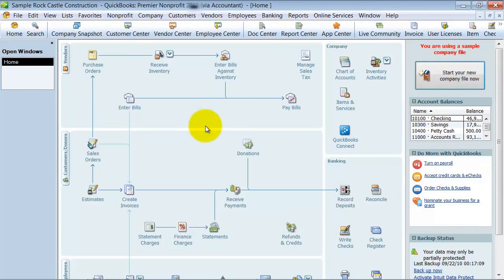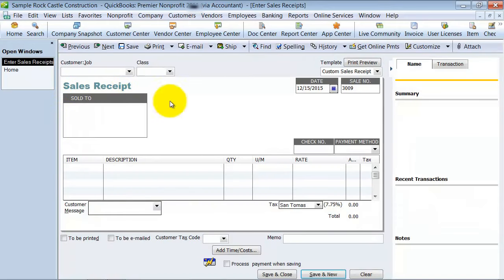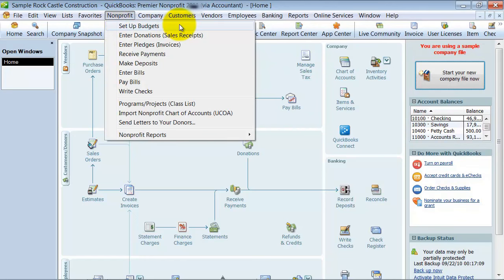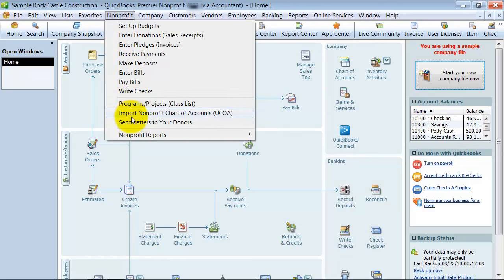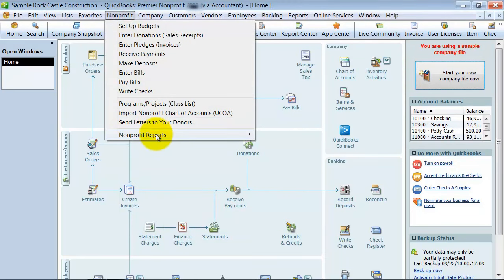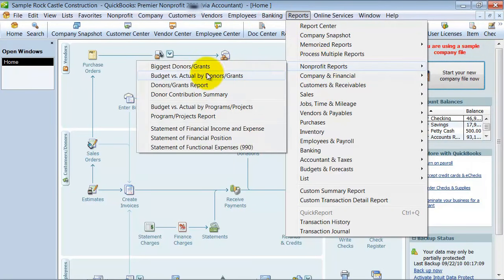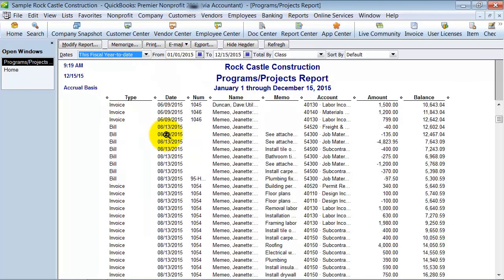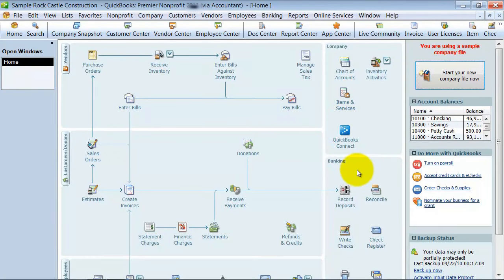Non Profit Edition - Premier Plus Pro Plus - QuickBooks Training - Expert Tutorial 501C3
Is non profit bookkeeping different?  It sure is - and QuickBooks Non Profit Edition can help get you on track of your non profit's accounting.  This video by Fourlane walks through the different functions of QuickBooks Non Profit Edition and the industry specific reports that you can use. Premier and Enterprise only.

00:00 Tutorial Markers
00:26 Feature of Non-Profit Home Screen
00:41 Nonprofit Menu
01:07 Programs and projects
01:51 Not-For-Profit Reports